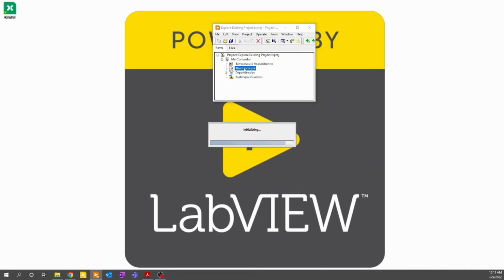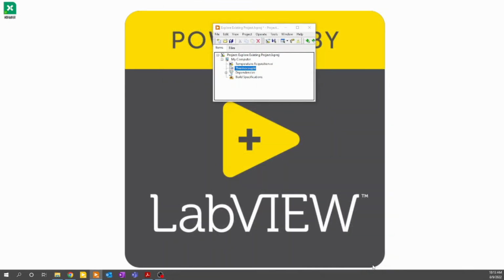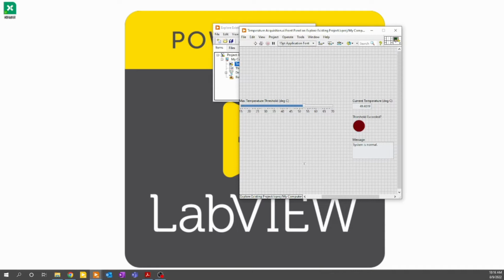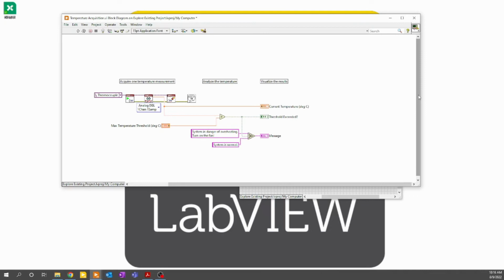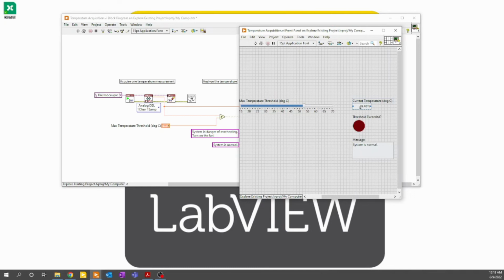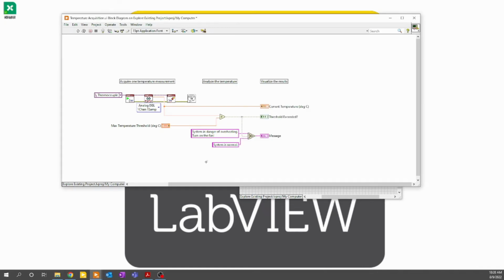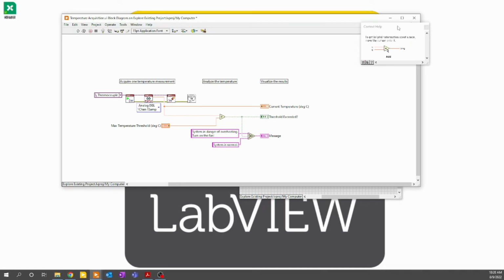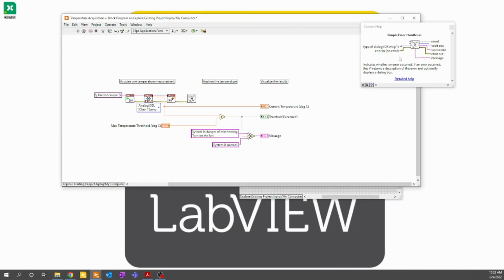Beginner LabVIEW Tutorial 4: Understanding the LabVIEW Project and VI Basics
This video goes over a brief description of what a LabVIEW project contains, how to navigate it, how do identify the varies components, and how to explore a basic VI.

It also described some of the basics of the front panel and block diagram of a LabVIEW VI.

To follow this tutorial completely, check out the first video and work your way through the entire series!